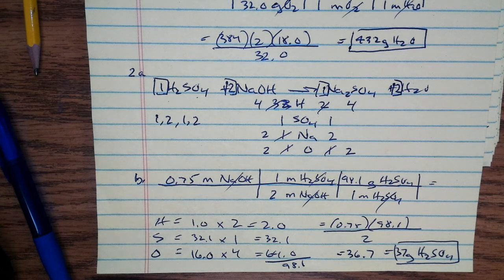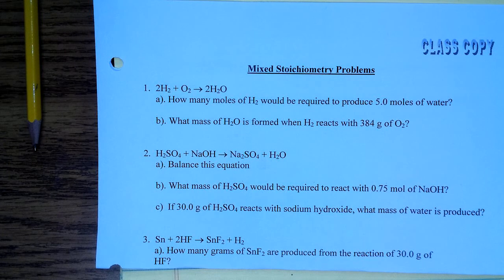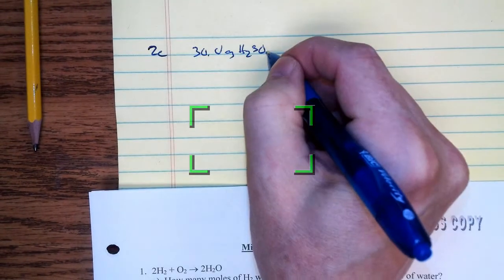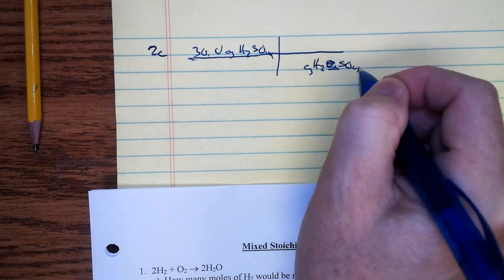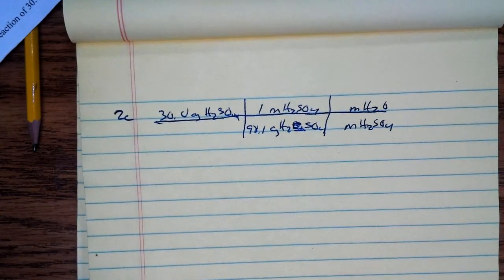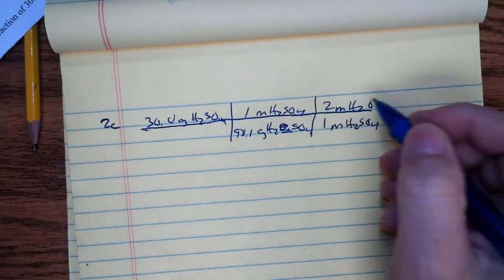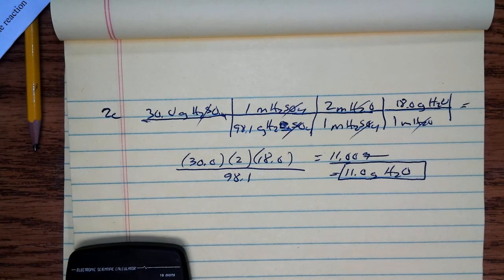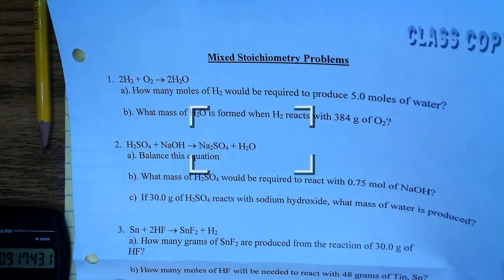Long Mixed Stoichiometry Problems Part 2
Mixed stoichiometry problems part 2